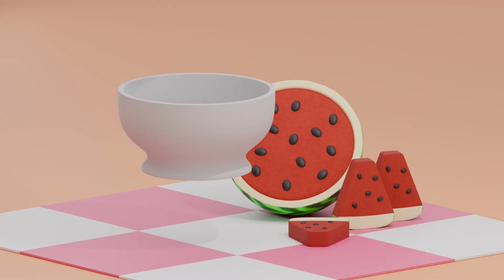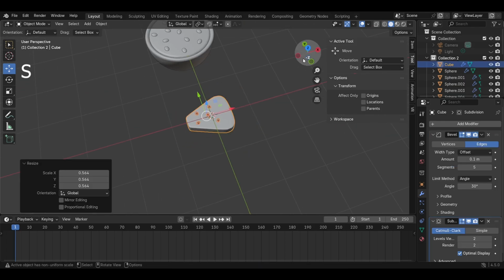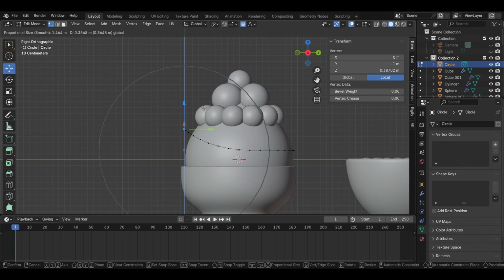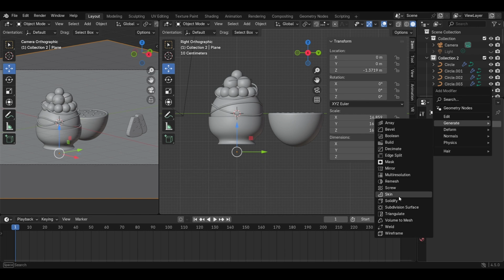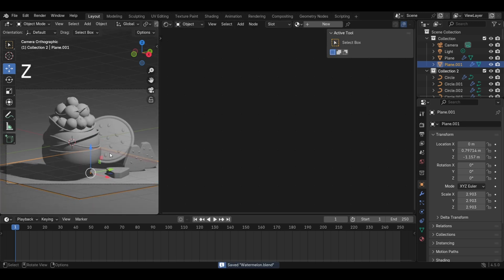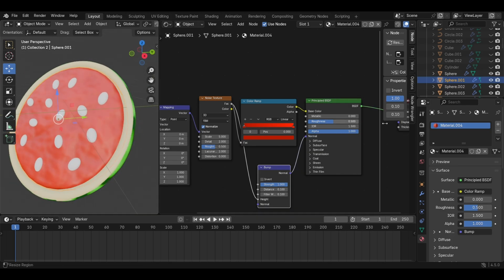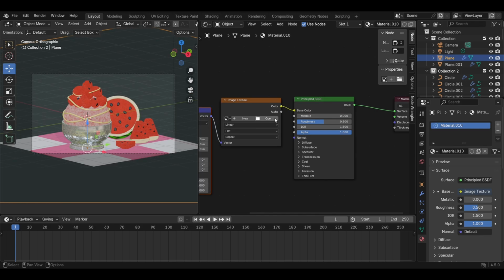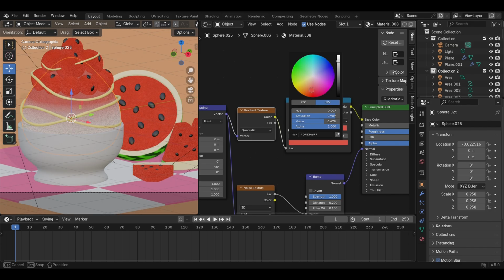Blender(4.5) Tutorial I From Watermelon to Bingsu The Sweetest Food Model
Ready to turn a simple fruit into an epic dessert model? In this super-sweet tutorial, we're not just making one model—we're creating a complete collection! This is the ultimate lesson in realistic food modeling, perfect for display, teaching, or just amazing art.

Whether you're a beginner or an experienced food model artist, you'll pick up valuable tips on coloring, texturing, and assembly to make your pieces look absolutely delicious.

00:00 Open
00:32 Watermelon Model
05:46 Bingsu Model
19:33 Material
29:05 Light
34:18 Render